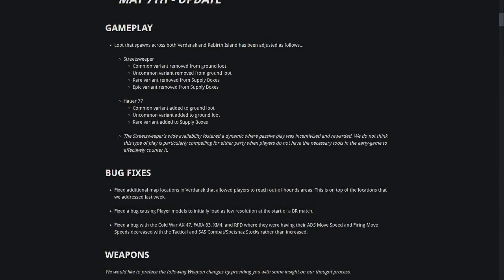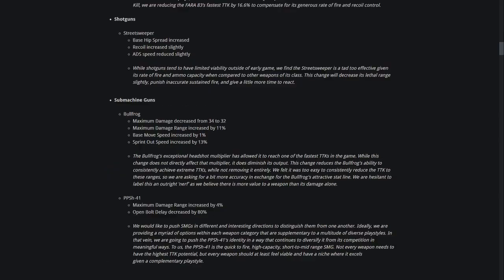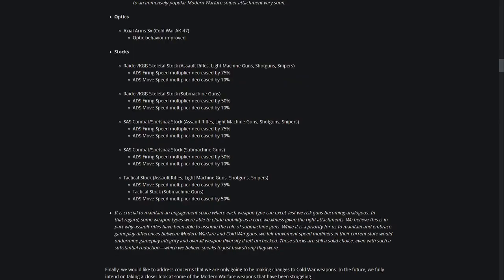Double Rifle Meta is Gone! | Patches in a Minute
Taking another shot at putting the most recent patch notes into a style video. Let me know what you think of it, and what videos you'd like to see me do in the future!